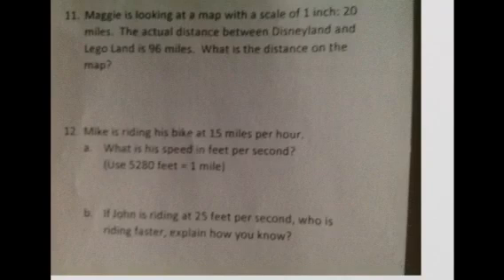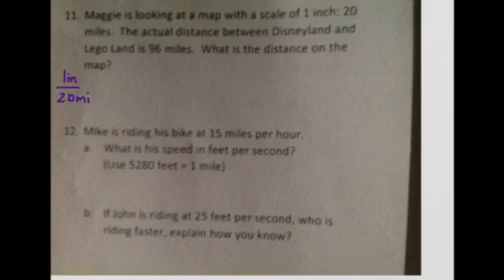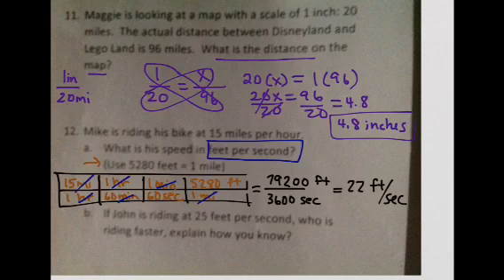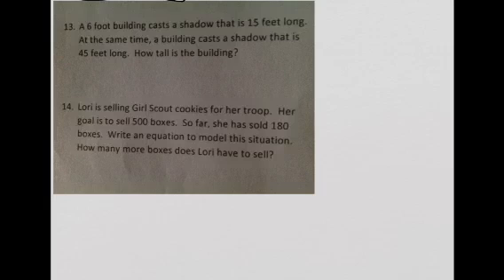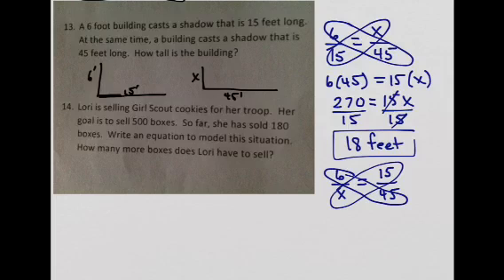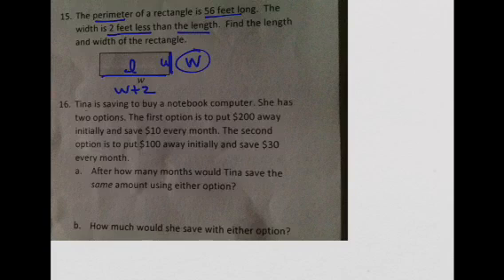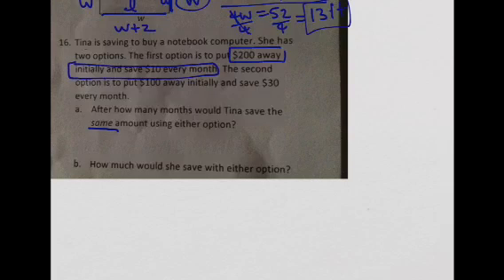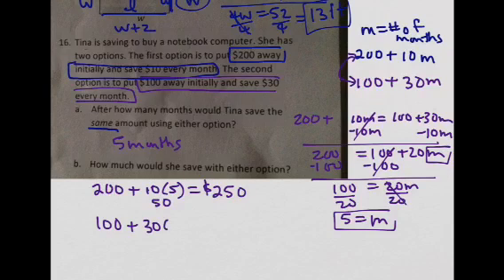IM1 Test 2 review (2)